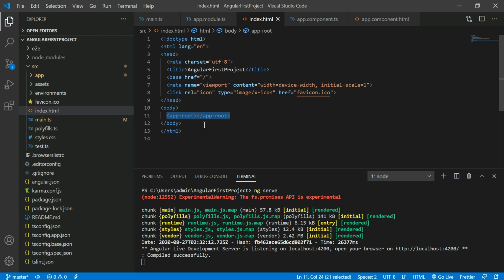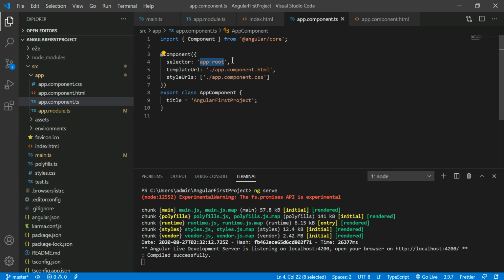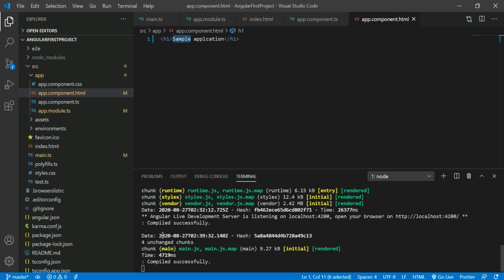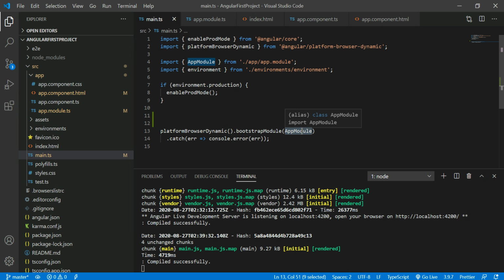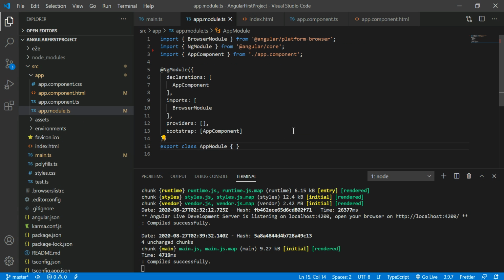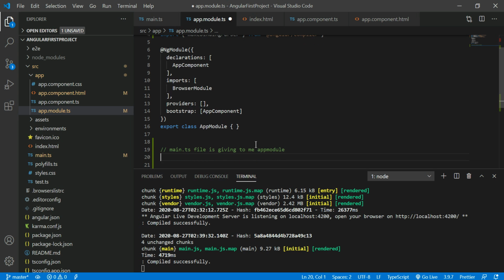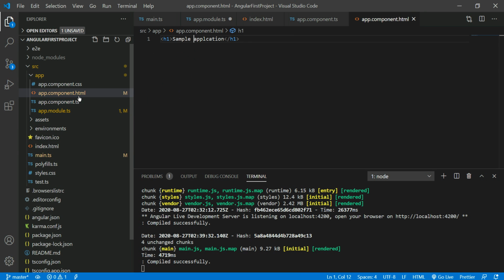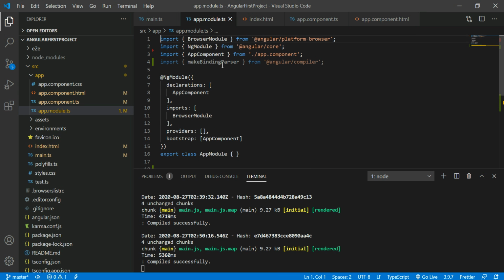Angular Basics - Execution Process of Angular App